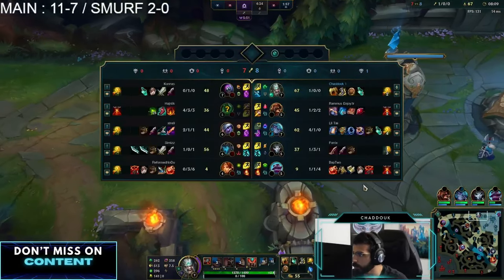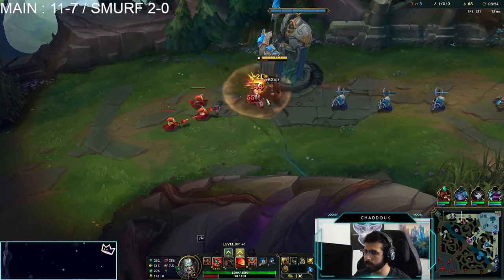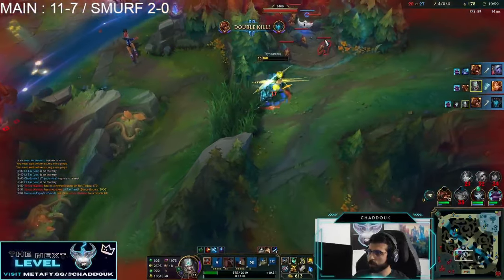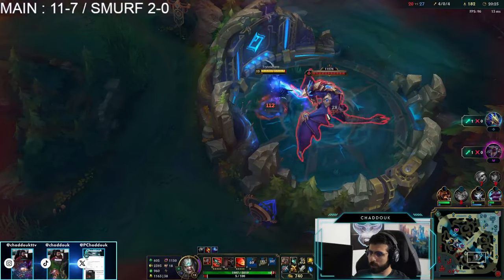HOW TO MACRO IN S14 SPLIT 2 | High Elo Toplane Gameplay (Tryndamere vs Jax)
For those who don’t know me, I’m a Master/Grandmaster Tryndamere OTP on EUW, going for Challenger in s14. I built my whole life into becoming the best player but also the best league coach possible as I’ve been a professional coach and teacher for my whole career.